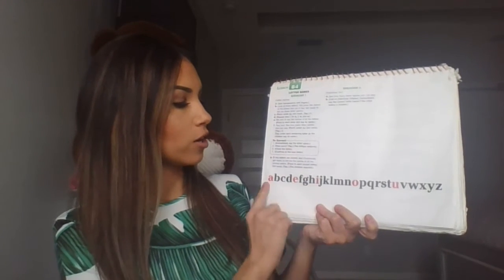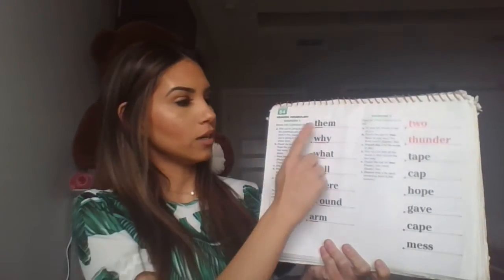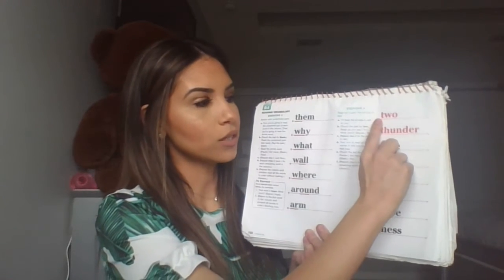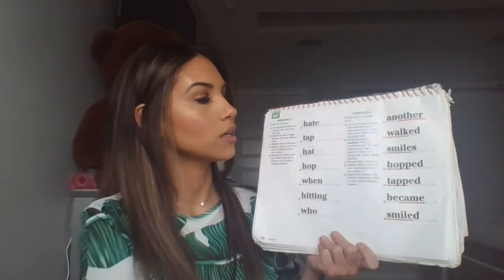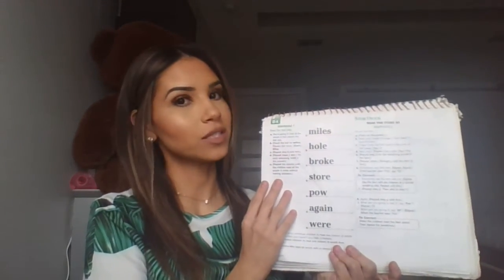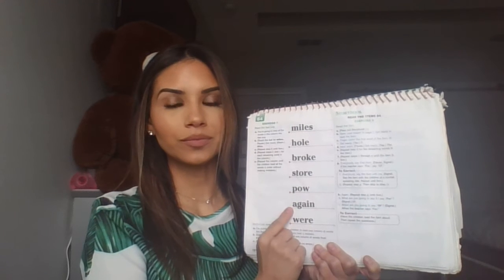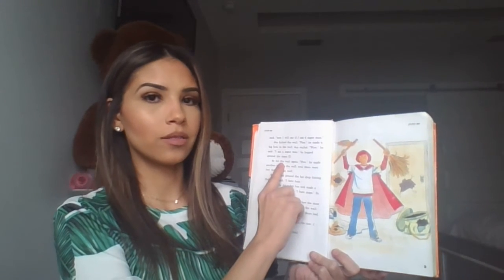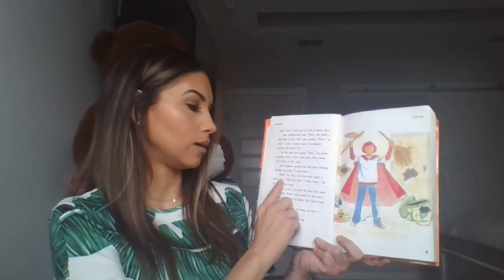Tx. Tech L.84 (4-17-20)